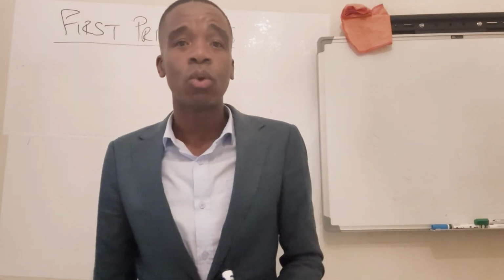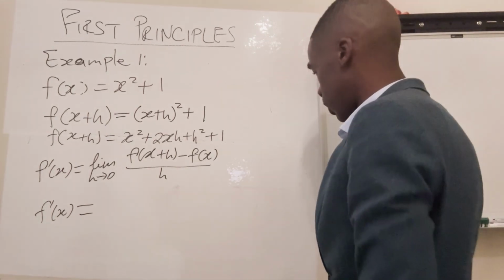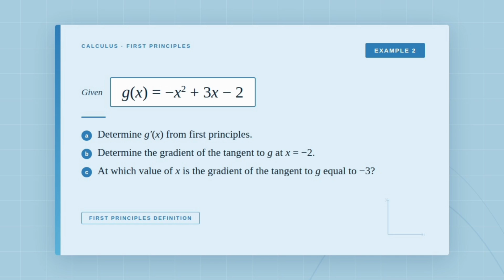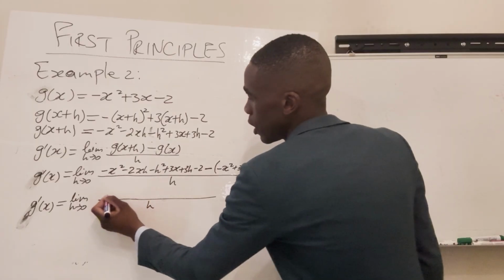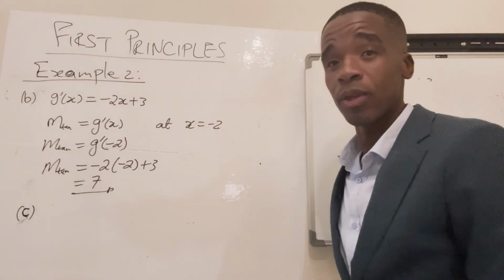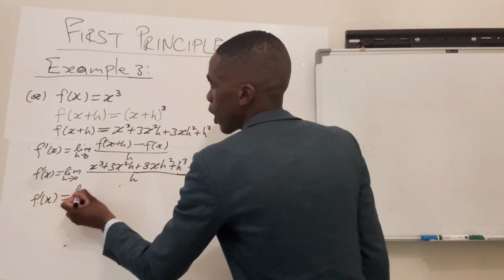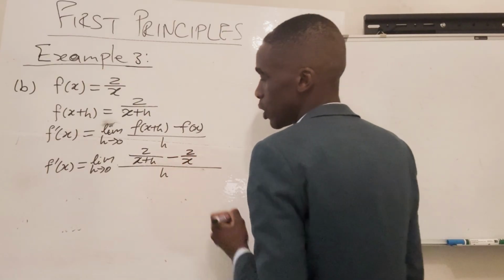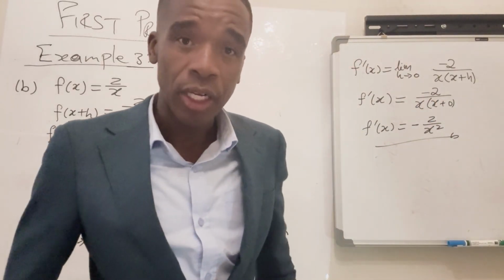Calculus : Defferentiate from First Principles | Mathematics Grade 12 | Lesson 1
📐 Welcome to Become My Teacher!

In this video, we break down the Derivative from First Principles — one of the most important concepts in Grade 12 Calculus.

Using the definition:
f′(x) = lim(h→0) [f(x+h) − f(x)] / h

we work through carefully chosen examples step by step, so you can truly understand WHERE the derivative comes from — not just how to use it.

✅ What you'll learn:
• What the derivative means geometrically (gradient of the tangent)
• How to apply the First Principles formula
• How to find the derivative of polynomial and rational functions
• How to determine the gradient of a tangent at a specific point
• How to find x-values for a given gradient

📚 Examples covered:
• Example 1: f(x) = x² + 1
• Example 2: g(x) = −x² + 3x − 2
• Example 3: f(x) = x³ and f(x) = 2/x

💡 Whether you're preparing for exams or just want to truly understand calculus, this video is for you!